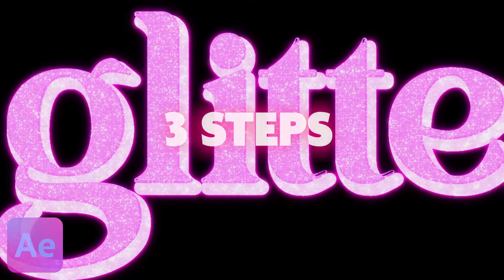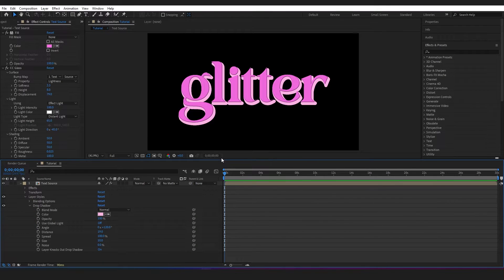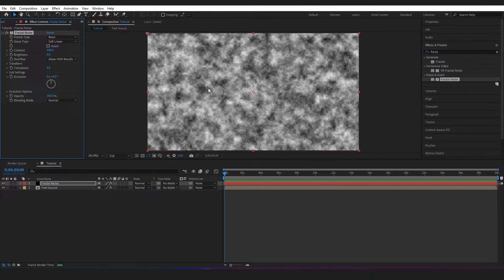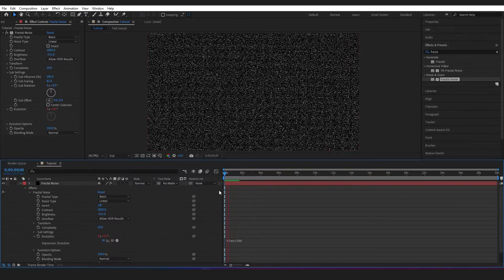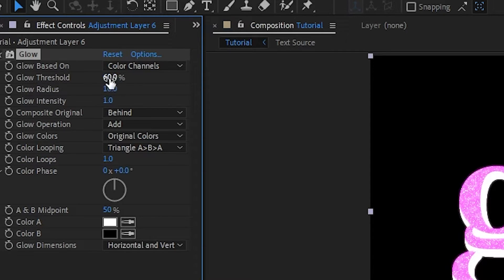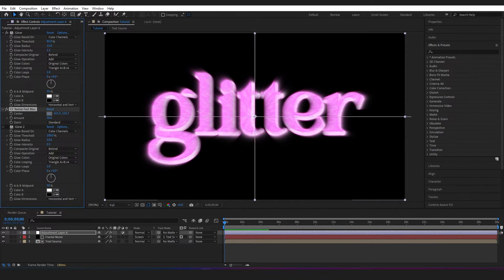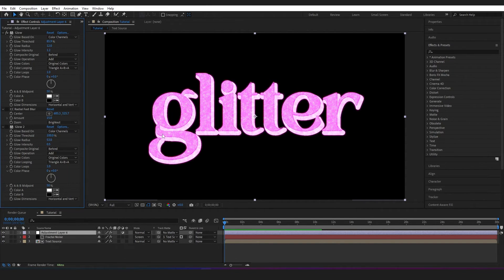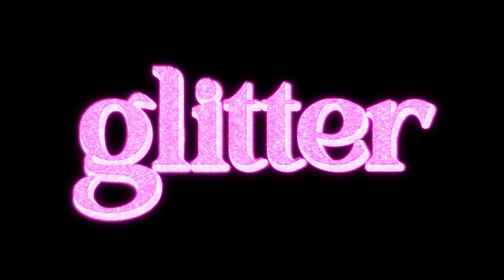Create A Glitter Effect in After Effects QUICK & EASY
Feeling Uninspired? Grab some creative prompts for a quick boost of inspiration!

This is a quick run down of how you can create glitter in after effects.

Skill Level: Beginner. You should know your way around After Effects.

0:00 intro
0:14 Step 1
1:20 Step 2
3:32 Step 3